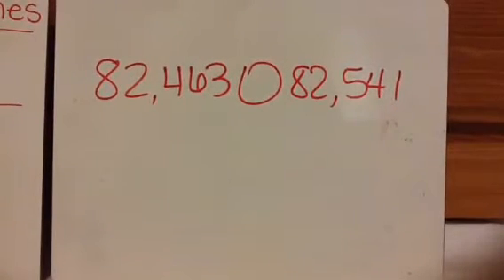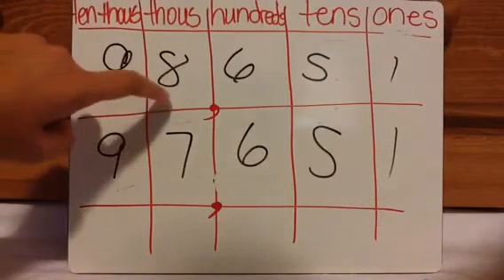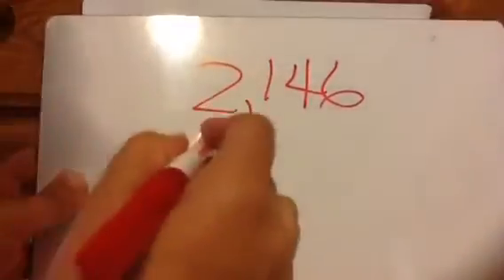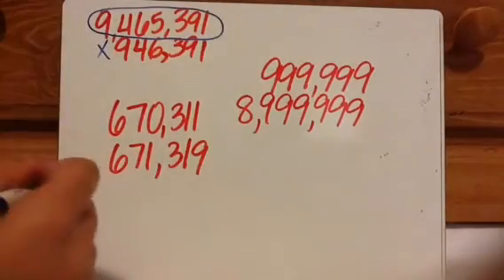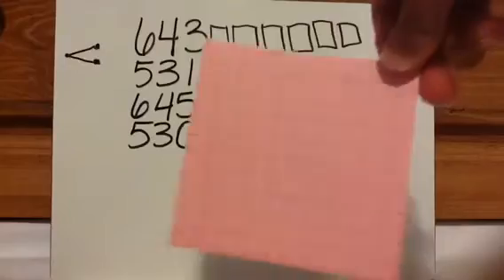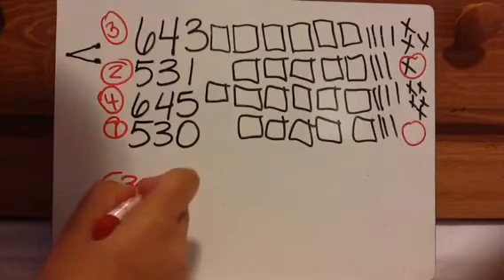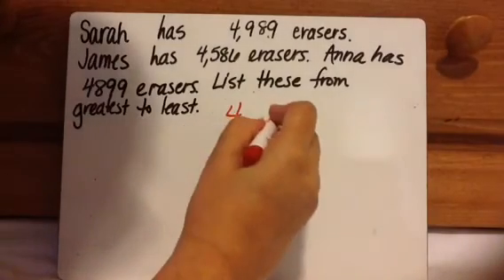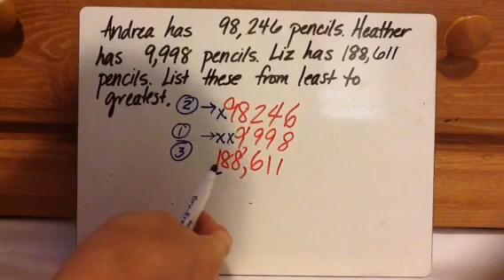TEK 4.2 C: Compare and Order Whole Numbers to 1,000,000,000 using Symbols (Part 2 of 3)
Here is a link to where you can print and use for the lesson: